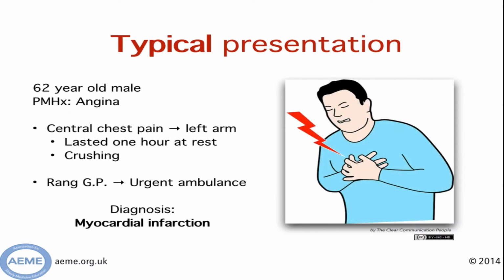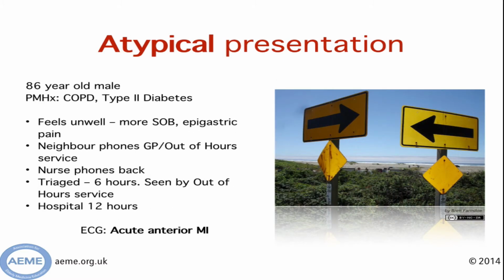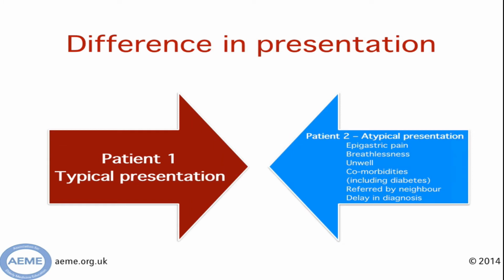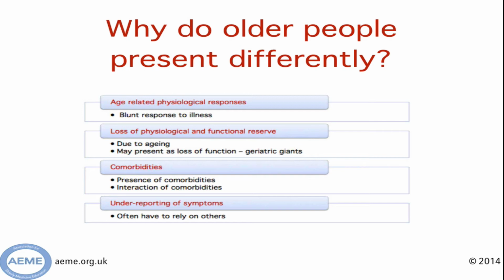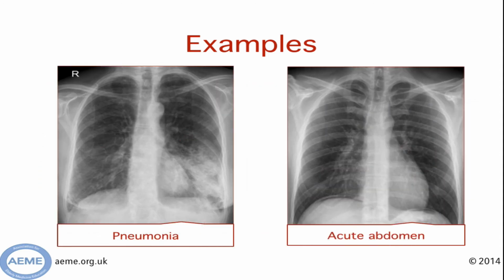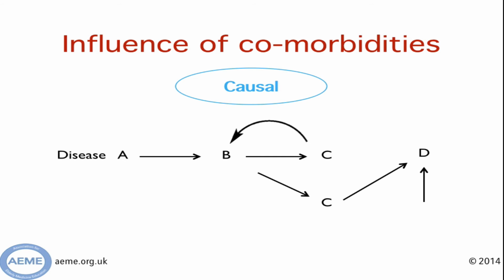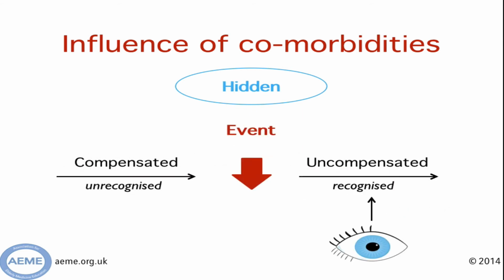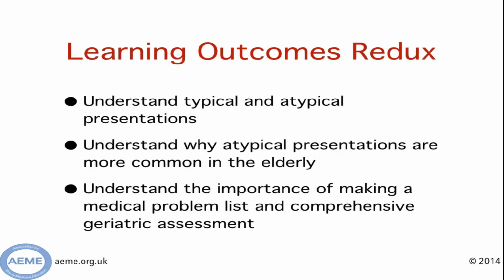Atypical Presentations in Older Patients - "Things are not always what they seem"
Dr Selina Sangha discusses atypical clinical presentations in elderly patients, including why they happen and what to watch out for.